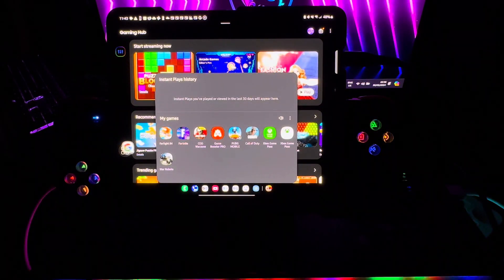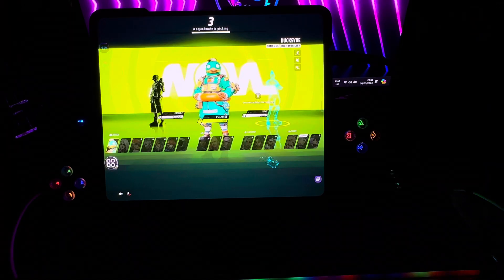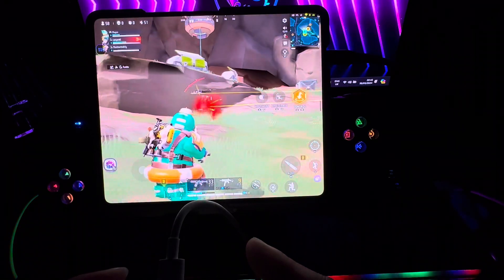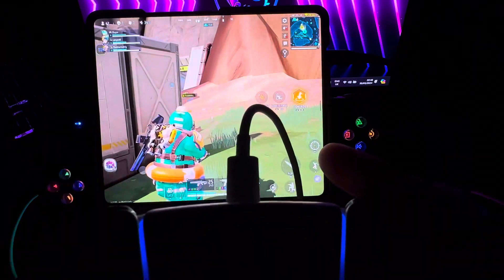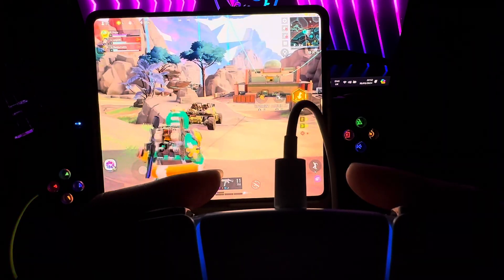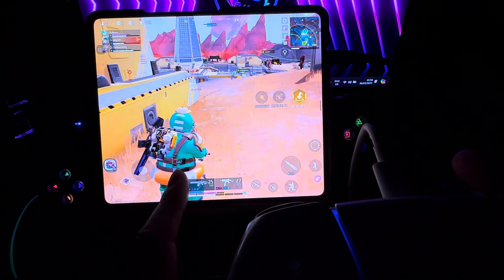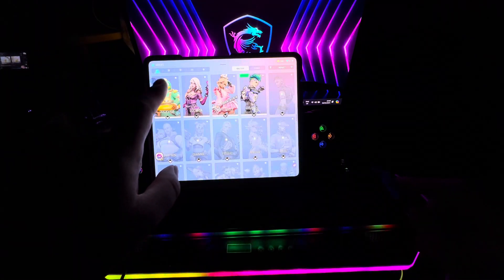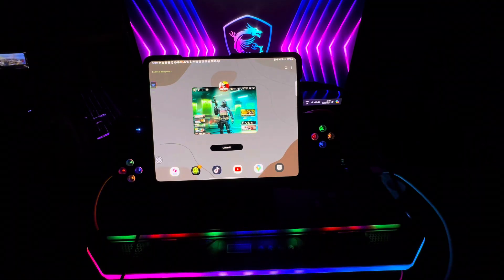Fairlight 84 - DualSense and Samsung Galaxy Z Fold 5 and Thoughts (Amazing)